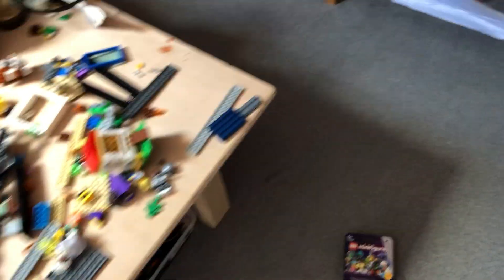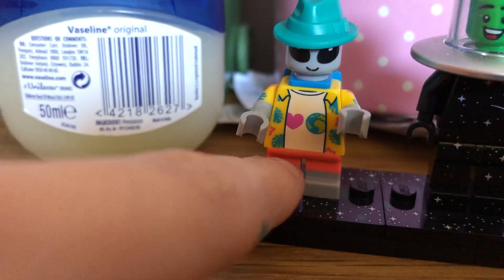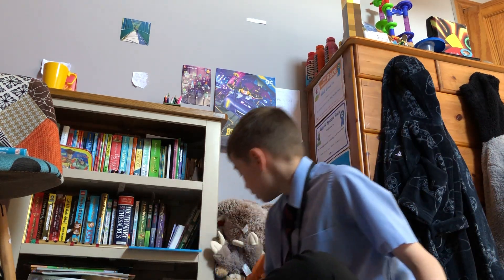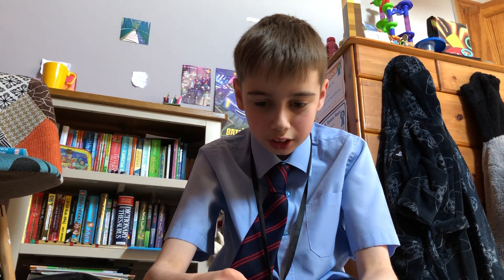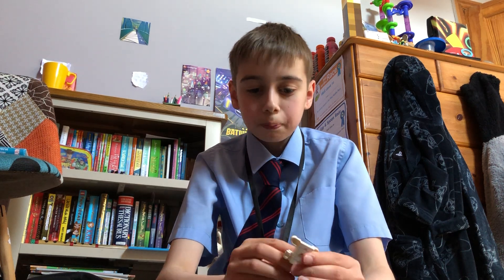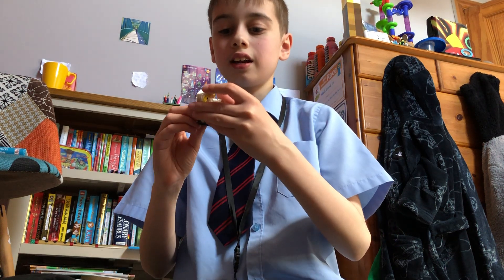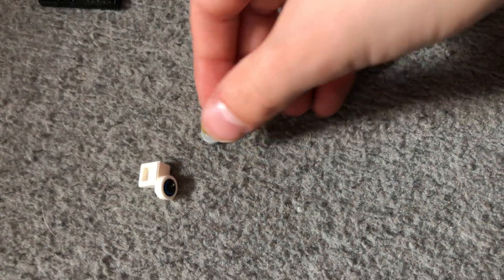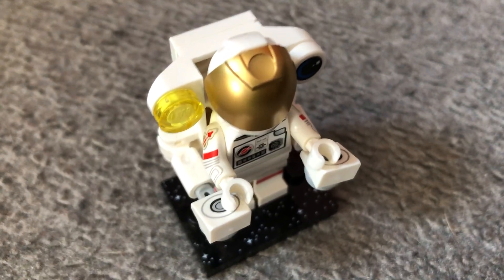Lego Series 26 Minifigure Reveal! (Blind Boxes Don’t Suck Anymore!)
We got… da da da da daaaaaa…. I’m not telling you!